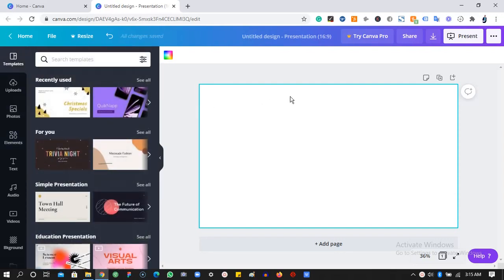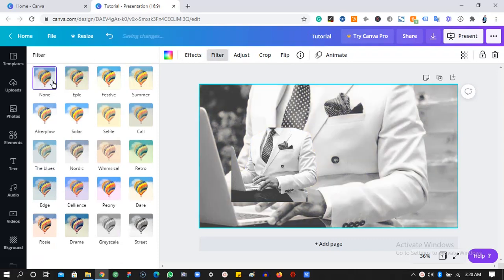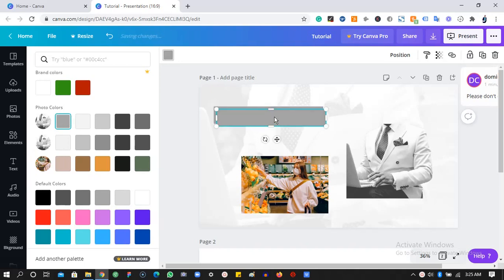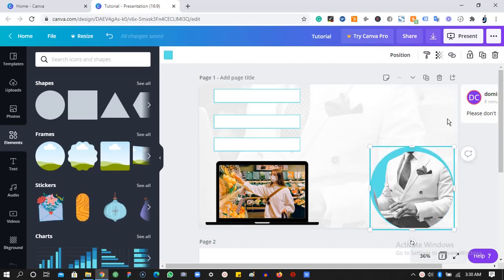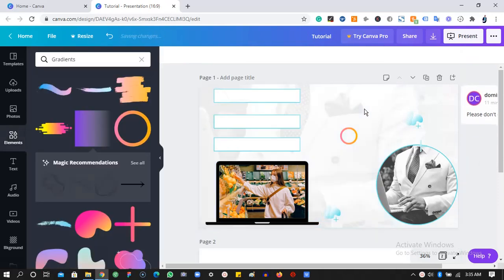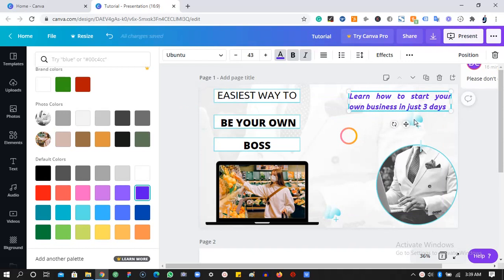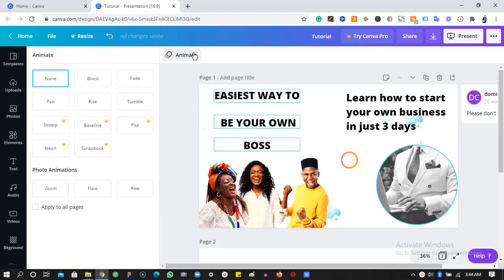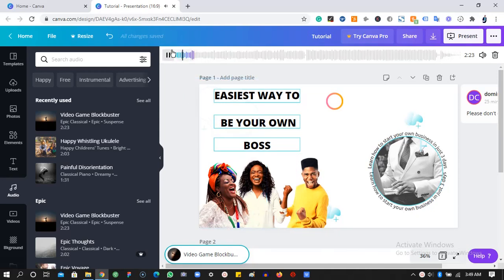Day3: Designing with Canva - Graphic designs, templating, editing and animation (PART 1)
Here we take a long walkthrough Canva doing all the designs, editing, templating, animation, music, videos,, etc